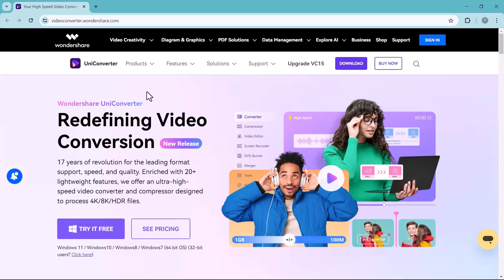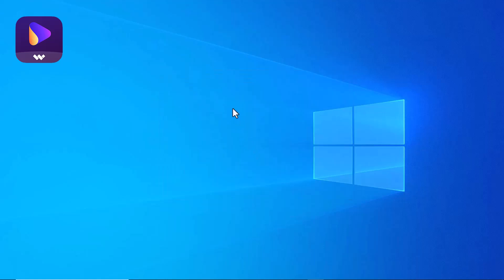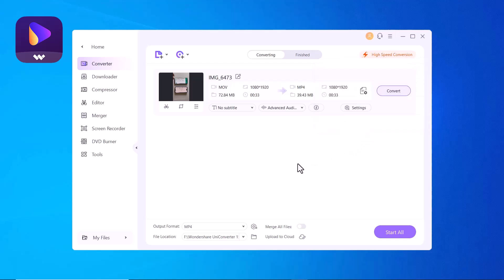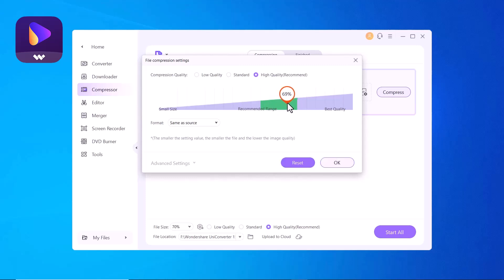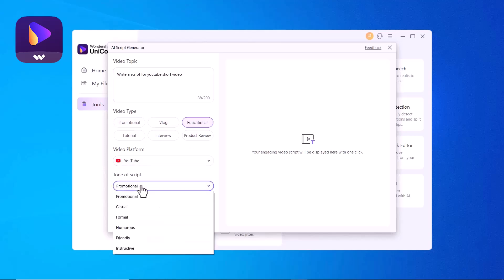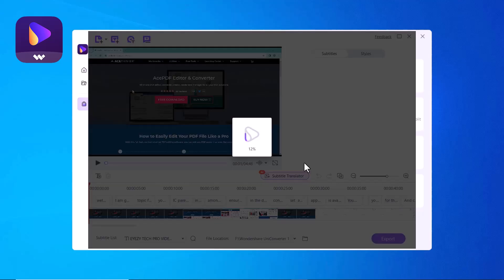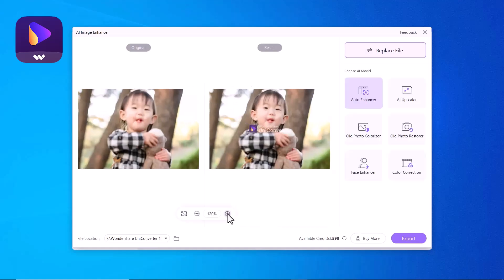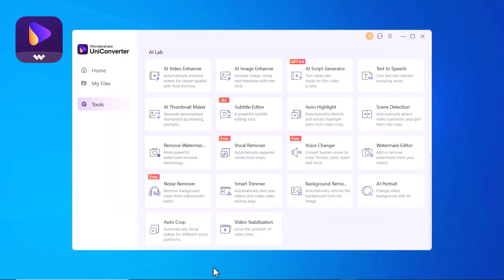Best Video Convertor with Amazing AI Tools | WonderShare Uniconvertor Review